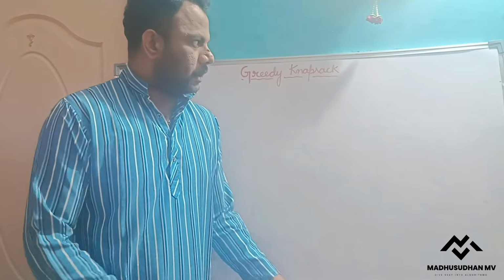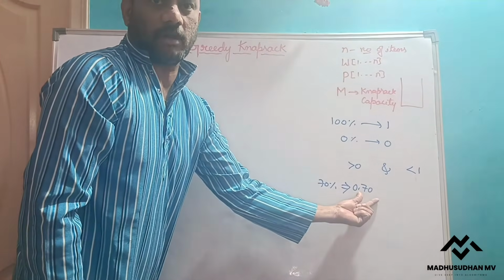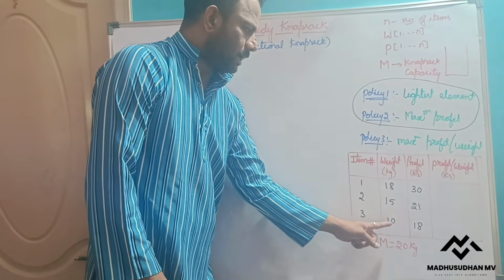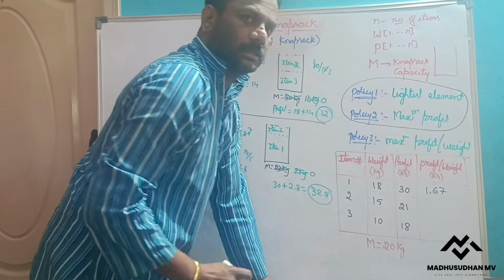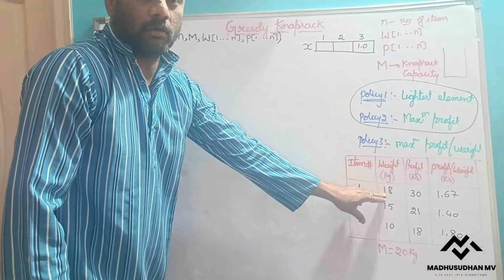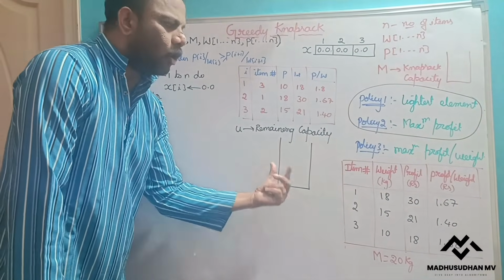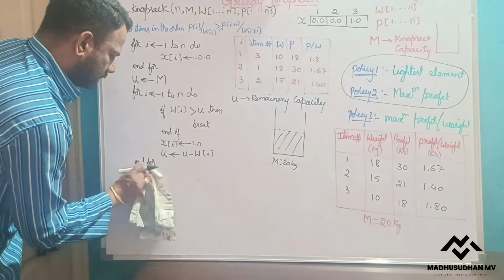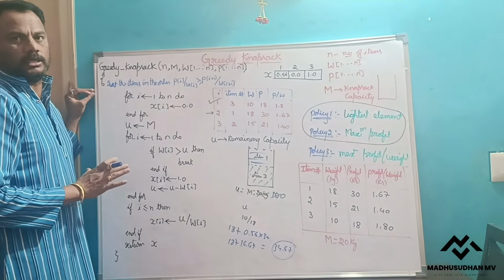Part 47 - Greedy Knapsack ( Fractional Knapsack)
Questions answered in this video are:
1) Knapsack problem definition
2) Objective of  Knapsack problem
3) Fractional meaning
4) what is fractional knapsack
5) what is greedy knapsack
6) How knapsack problem can be solved by applying greedy technique
7) How greedy knapsack is different from dynamic knapsack
8) Greedy Knapsack algorithm
9) Analysis of greedy knapsack algorithm
10) Tracing of greedy knapsack algorithm
11) Advantage of greedy knapsack over dynamic knapsack
12) Greedy selection policies
13) Three different policies for selecting the items
14) Optimal solution
15) Feasible solution
16) Example problem to illustrate different selection policies